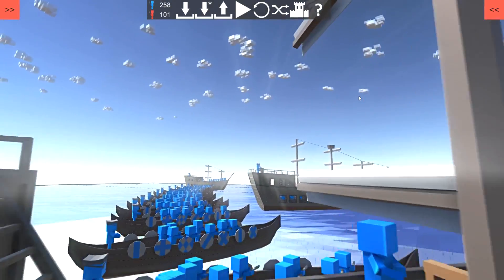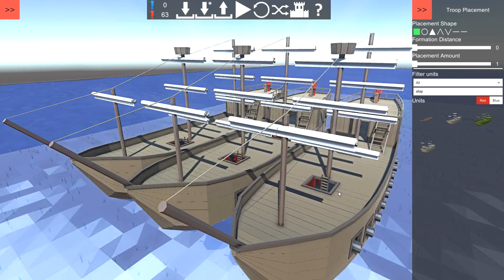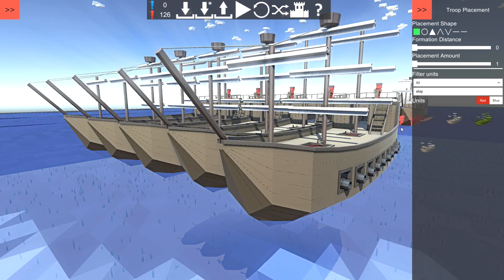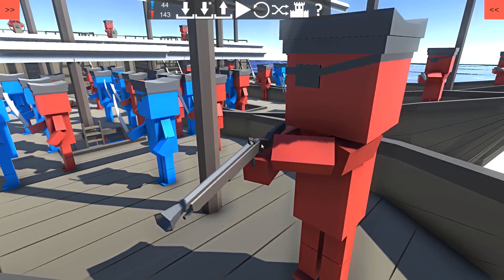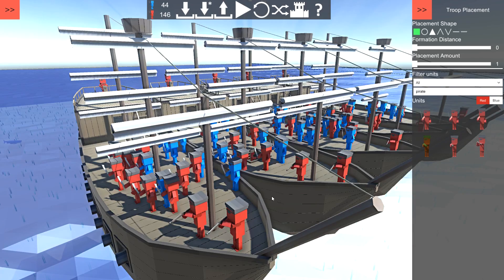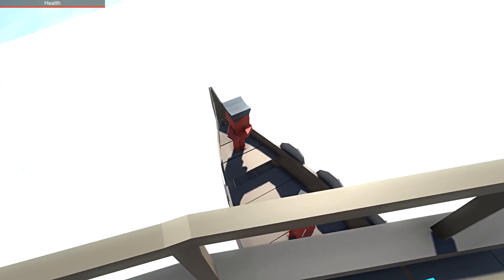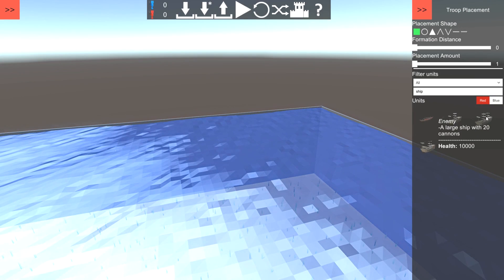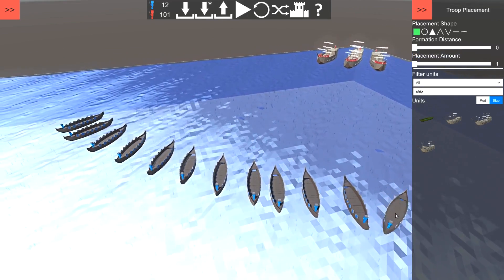MASSIVE PIRATE BATTLES IN ANCIENT WARFARE 2! (Ancient Warfare 2 Funny Gameplay)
Pirate battles in the new Ancient Warfare 2 Pirates Update!